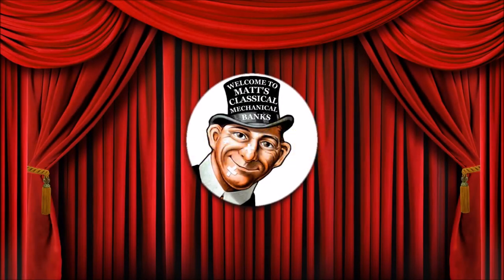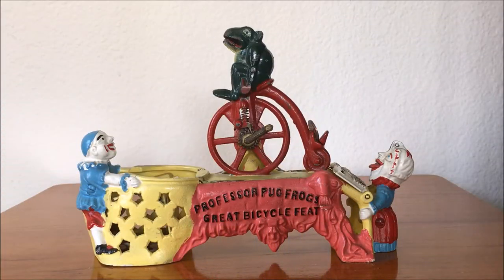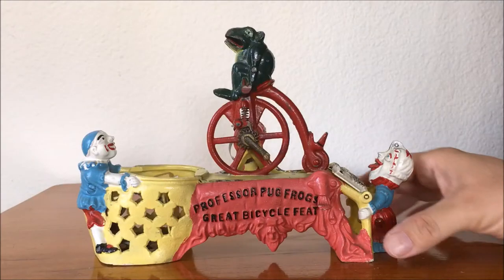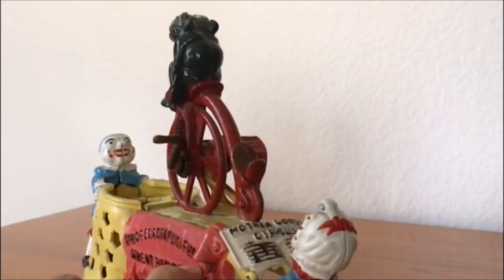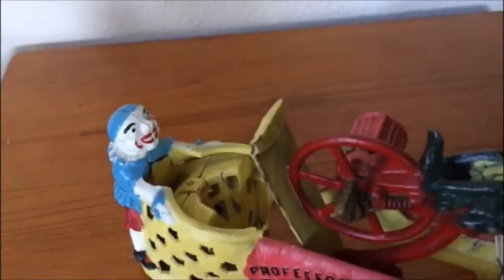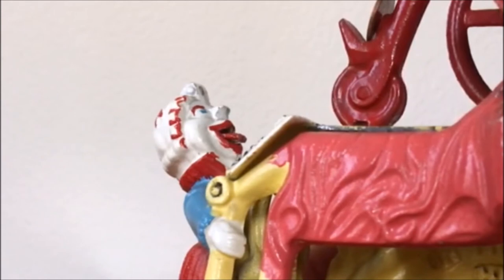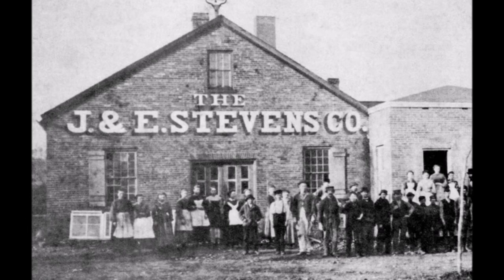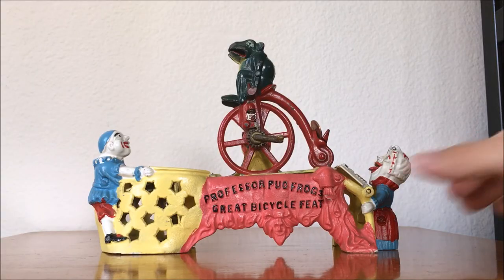Professor Pug Frog's Great Bicycle Feat - Mechanical Bank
It's been a while!  Let's get back to basics with a classic cast iron mechanical bank originally produced by the J. & E. Stevens Company.  This is a scarce James Capron reproduction.  Enjoy!